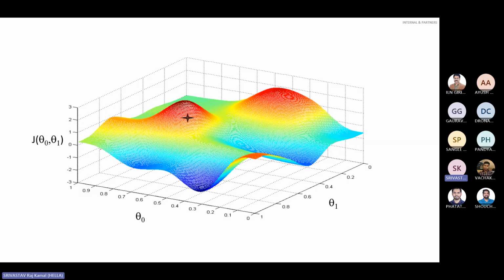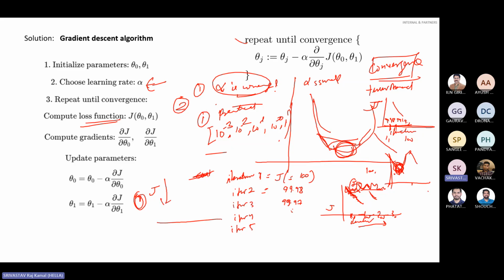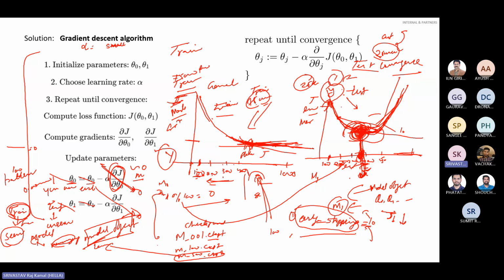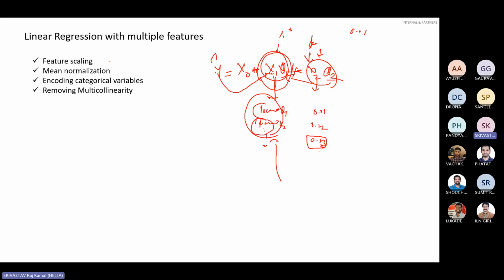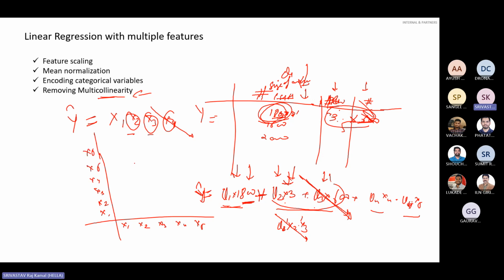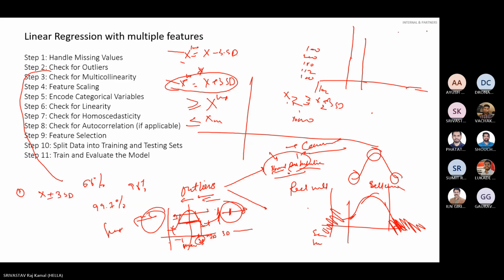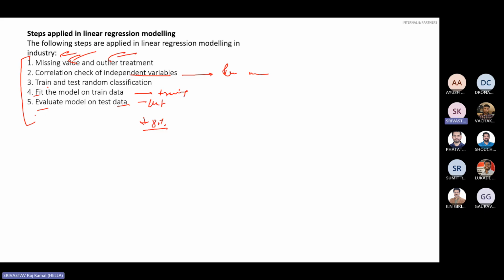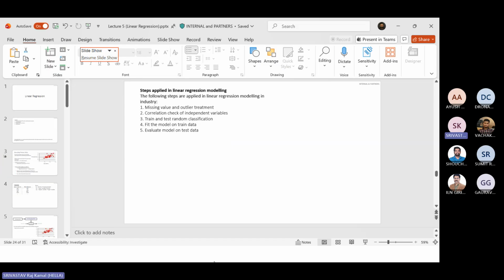4_AIMML_16_02_2026